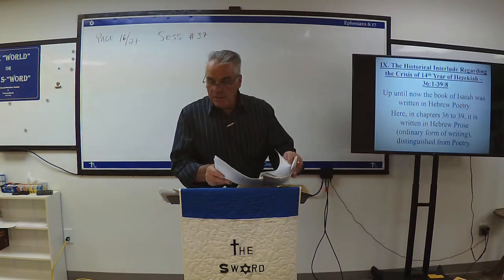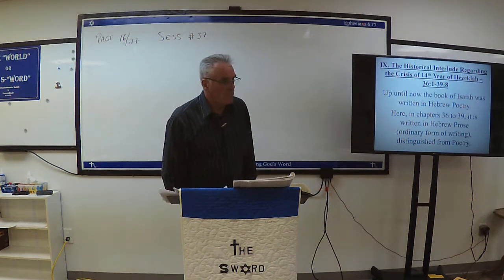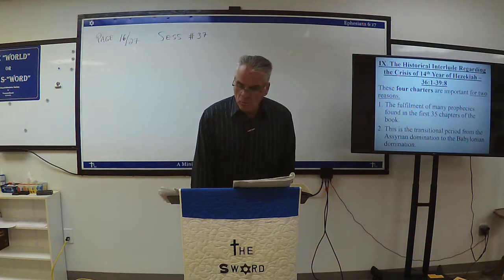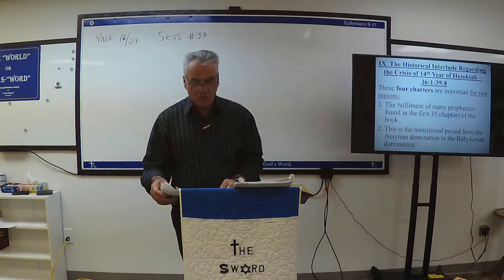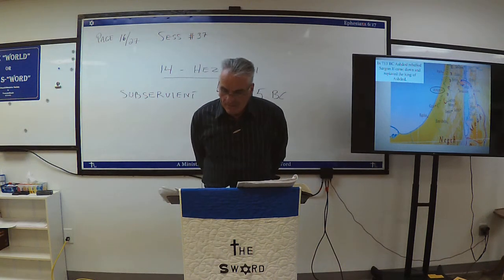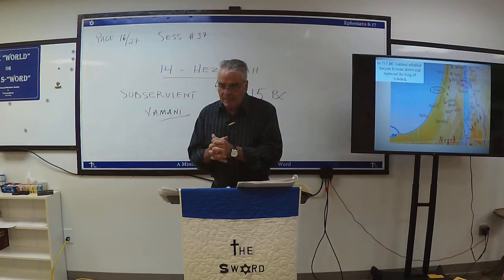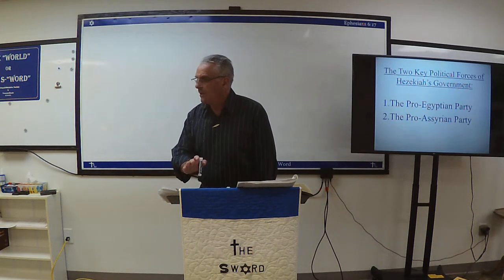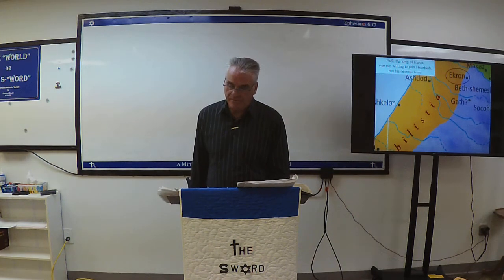Isaiah, Session 37, October 27, 2021, part 2